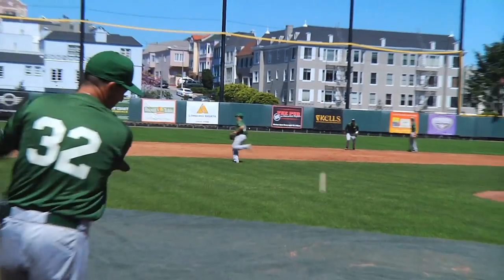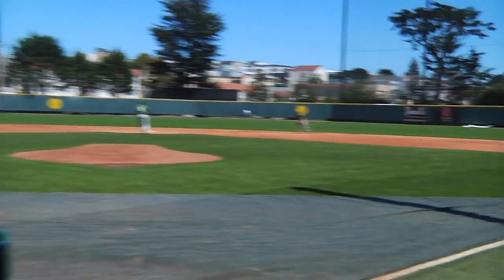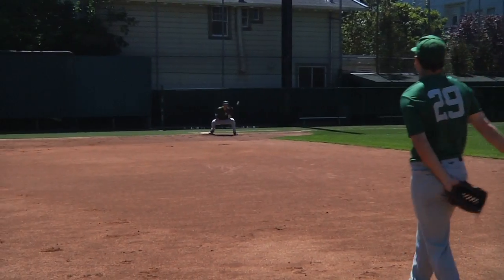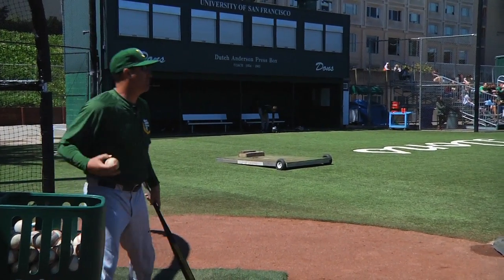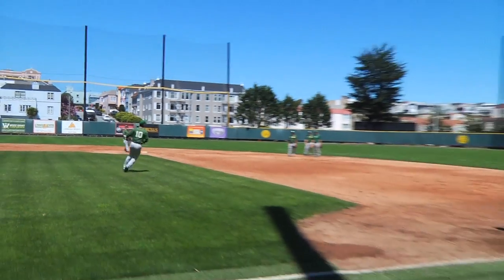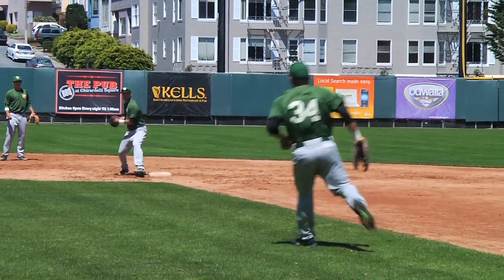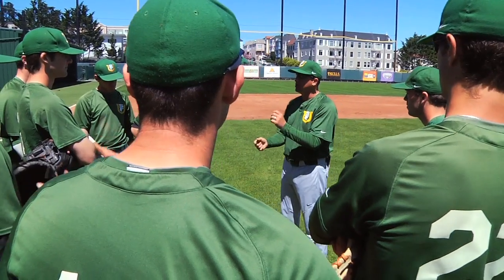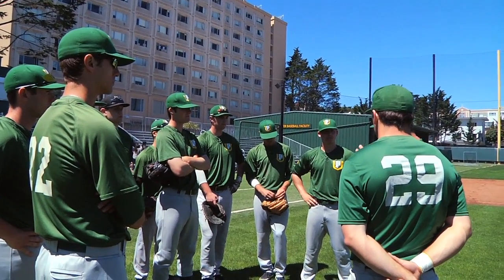Teacher - Nino Giarratano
USF Head Baseball Coach Nino Giarratano is in his 15th year on The Hilltop.
After sweeping a doubleheader at UC Santa Barbara on February 23rd 2013, Giarratano reached the 400 win-mark. He is not only a tremendous coach, but also a tremendous teacher of the game.

Coach Giarratano's Accolades:

2011 West Coast Conference Coach of the Year
2010 United States National Collegiate Team Assistant Coach - Silver Medal
2008 United States National Collegiate Team Assistant Coach - Gold Medal
2006 West Coast Conference Coach of the Year
2005 West Coast Conference Coach of the Year
Three-time National Junior College Coach of the Year